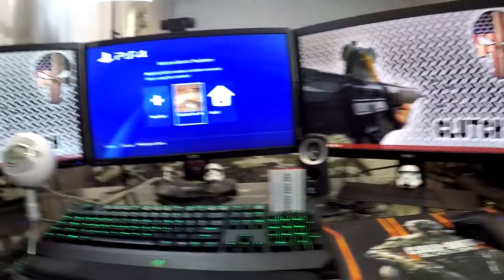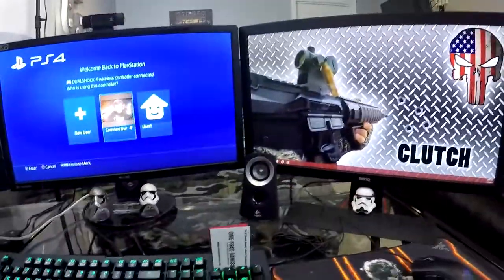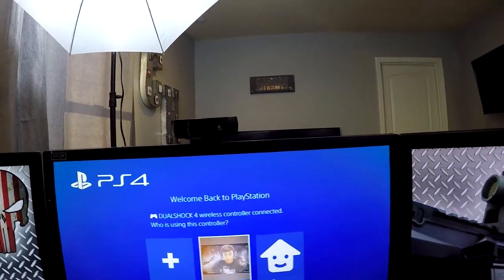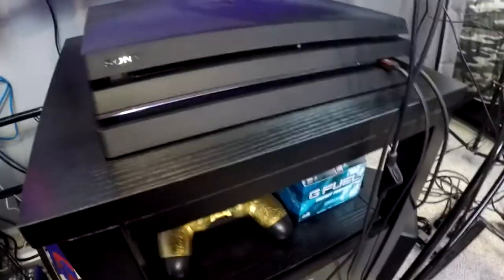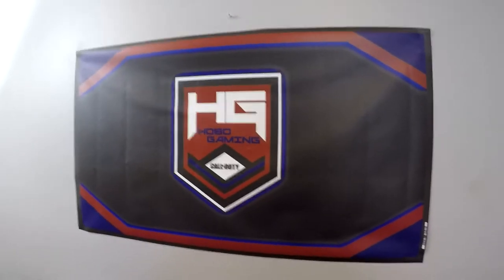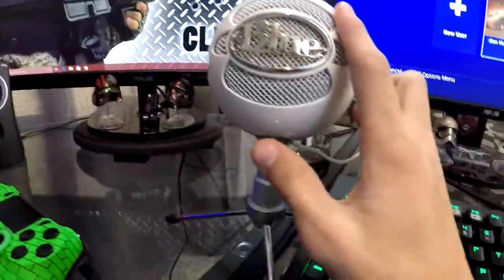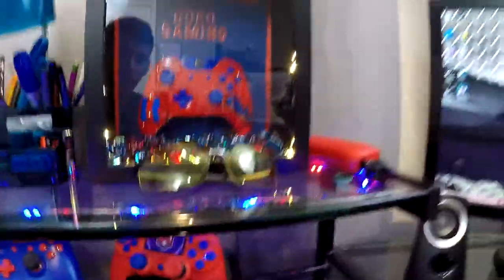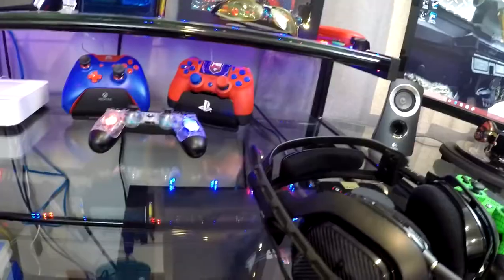My Ultimate Gaming Setup!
Tired of your eyes hurting after double xp weekend? Look no further than NoScope gaming glasses.